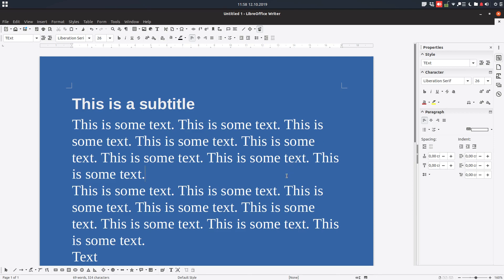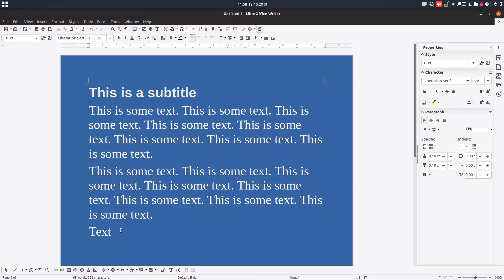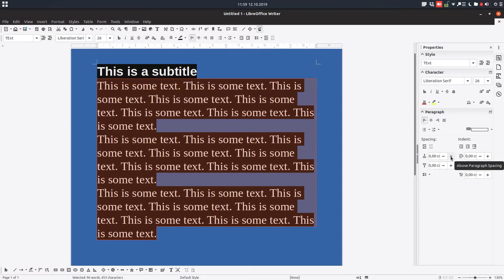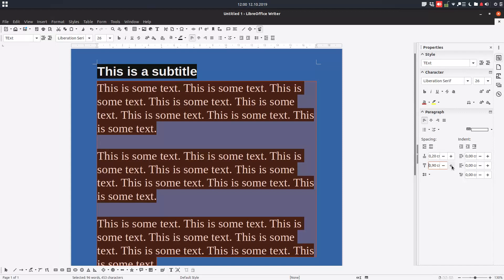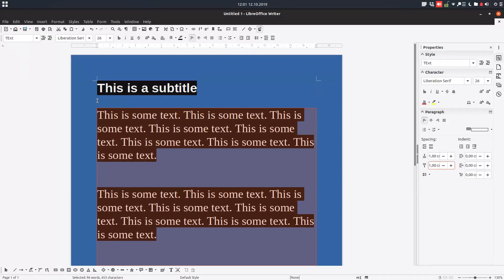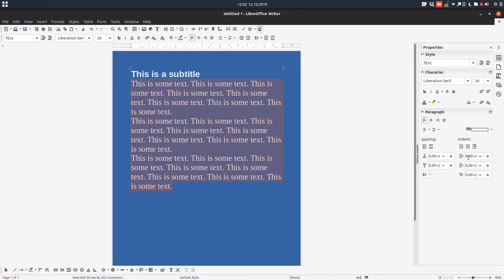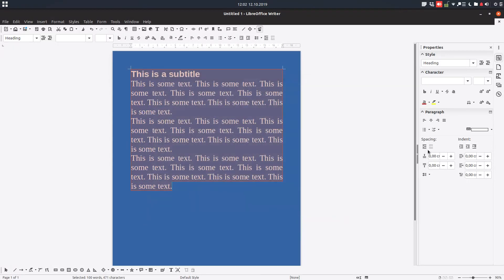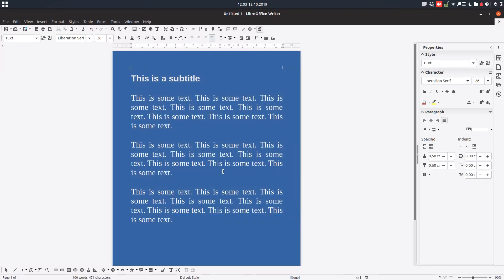How to change the space above and below a paragraph in LibreOffice Writer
In this video tutorial you can learn more about spacing of paragraphs, and what is the difference between above and below if between them you can get a space with any of them.